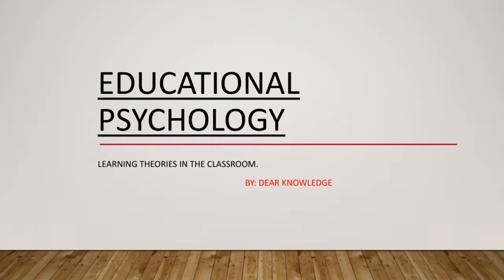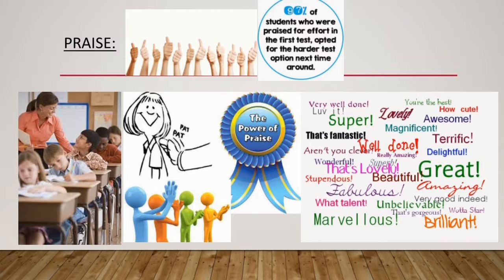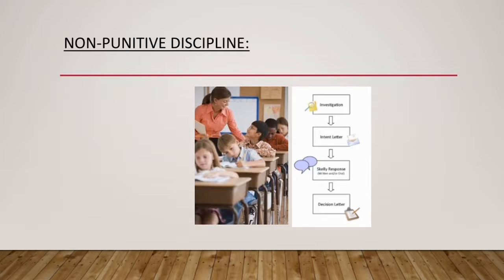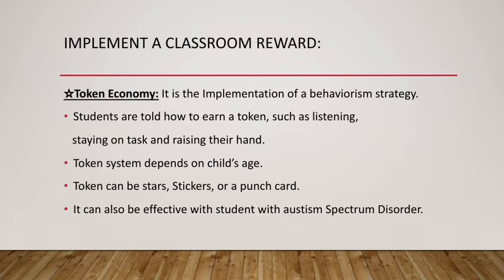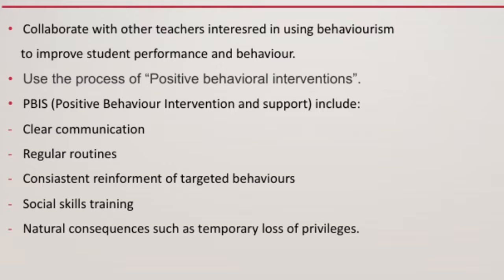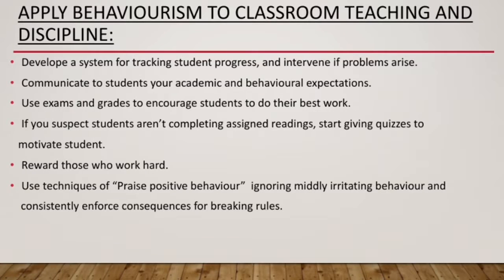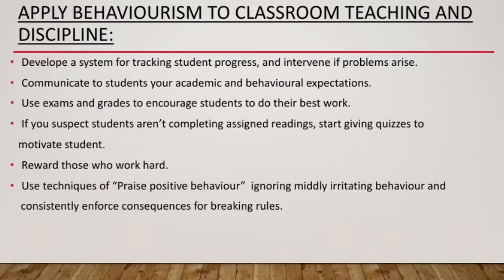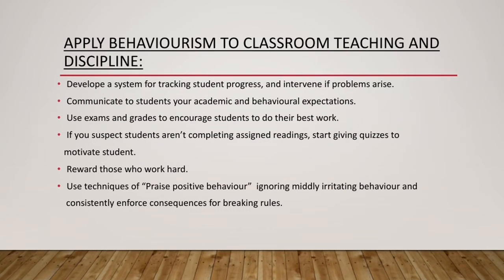Learning theories in the classroom | Educational Psychology | by dear knowledge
Hello everyone!
In this video we have discussed learning theories in class room in detail
the outline of this video is:

1) How to use behaviorism in classroom; in which we will discuss:

Teachers working with students in classroom

Behavioral modification technique; which includes
- Praise
- Reward system (which is also known as token economy)
- continual feedback
- Positive reinforcement
- Non-punitive discipline

2)Incorporate behaviorism into course design

3)Implement a classroom reward system; which includes:
- Token economy

4)Team up with other teachers for support; which includes:
- Collaboration with other teachers
- Positive behavioral interventions
- PBIS
- Clear communication
- Regular routines
- Consistent reinforcement with of targeted behaviors
- Social skills training
- Natural consequences such as temporary loss of privileges

5)Apply behaviorism to classroom teaching and discipline
- Develop a system for tracking student's progress
- Communication to students
- Use exams and grades
- Rewards
- Praise positive behavior

The material for this presentation is collected from different sources i.e materials form different websites, books etc.
We apologize for any spelling mistakes occurred in this video.

If there's any topic related to:
▪Introduction to psychology
▪Experimental Psychology
▪Ethics In Psychology
▪Educational Psychology
▪History of psychology
▪English
▪Communication Skills
▪International Relationship
▪Sociology
▪Pak-Studies etc.
You're most welcome to ask and we'll try our best to make a presentation in the form of video for clearing your concept in the following languages:
▪English
▪Urdu
▪Hindi
If you liked this video, hit the like button and if you have any suggestions or any feedback or any topic which you want us to help you with, pleased do let us know by typing in the comment section.